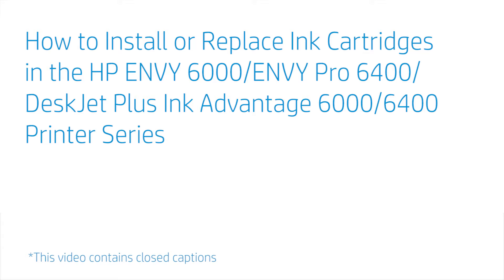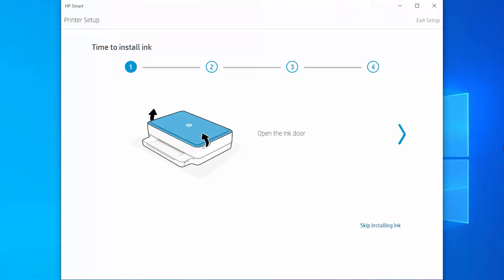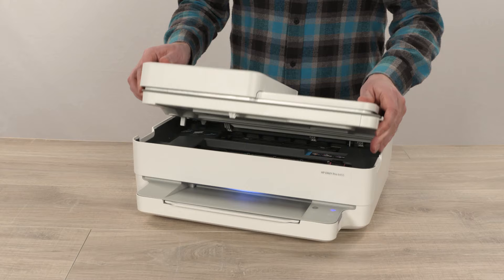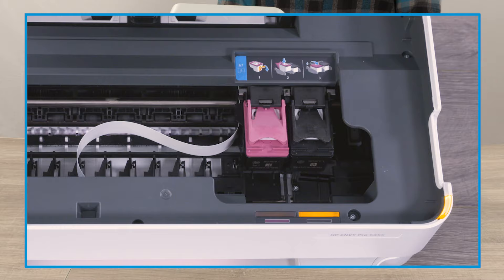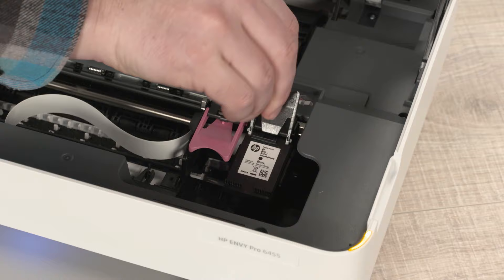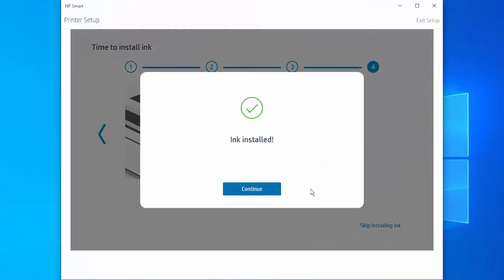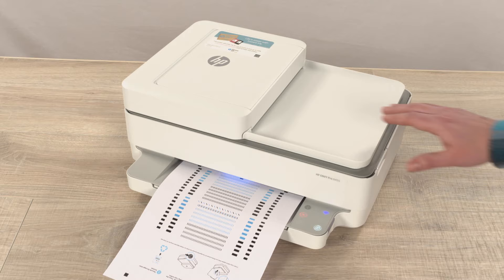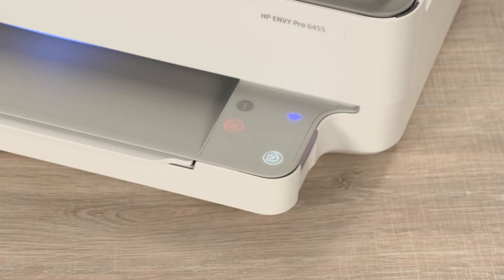Replace Ink Cartridges | HP ENVY 6000, ENVY 6055, Pro 6400, DeskJet Plus IA 6000 6400 Printers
Learn how to change, replace or install ink cartridges in HP ENVY 6000, ENVY 6055, Pro 6400, DeskJet Plus IA 6000, 6400 Printers. to check for compatible ink cartridges and page yields.

This video applies to:
HP ENVY 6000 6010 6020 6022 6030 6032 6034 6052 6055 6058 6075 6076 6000e 6010e 6020e 6022e 6030e 6032e 6034e 6050e 6052e 6055e 6065e 6066e 6075e 6400e 6420e 6422e 6430e 6432e 6450e 6452e 6455e 6458e 6475e All-in-One
HP ENVY Pro 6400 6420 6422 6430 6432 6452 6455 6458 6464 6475 All-in-One
HP DeskJet Plus Ink Advantage 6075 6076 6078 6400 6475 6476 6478 All-in-One

Install Ink Cartridges | HP ENVY 6000, Pro 6400, DeskJet Plus IA 6000/6400 Printers | @HPSupport